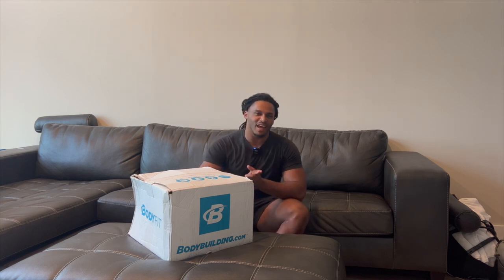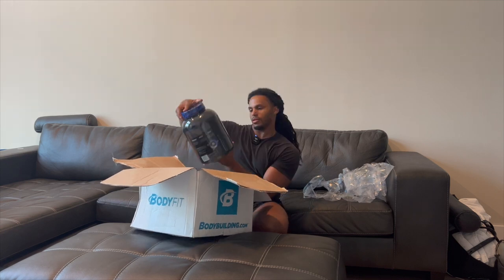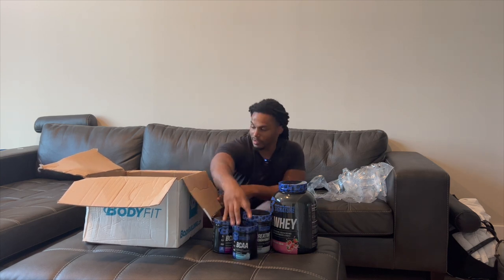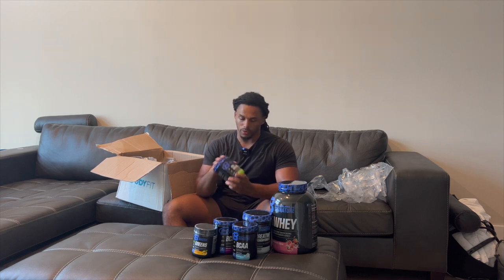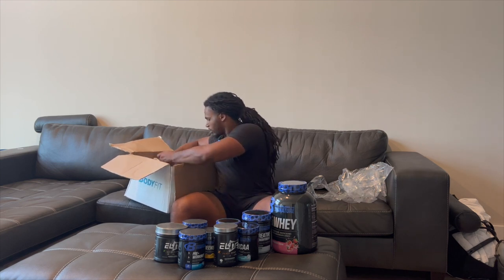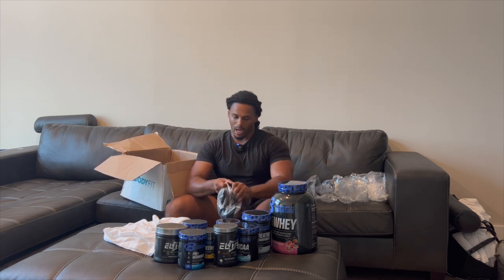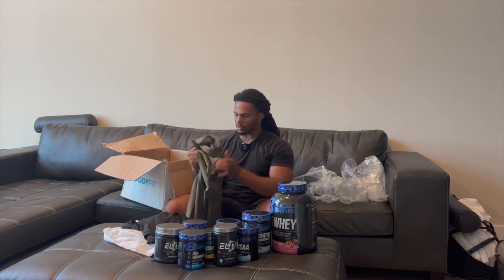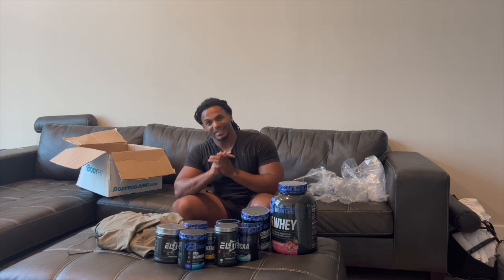How to reach your fitness goals with these supplements